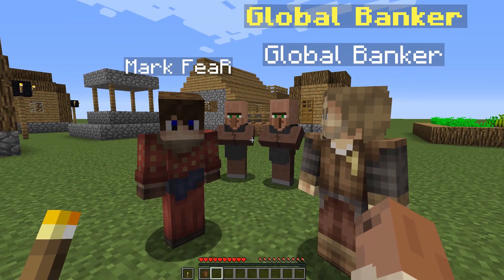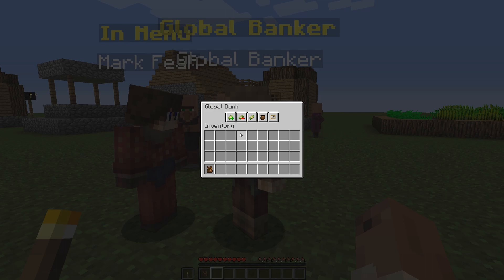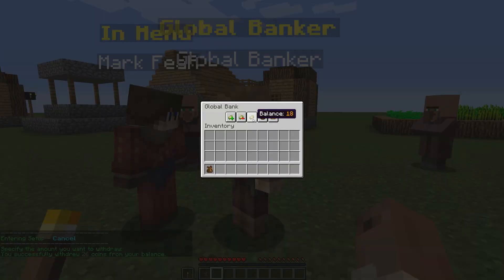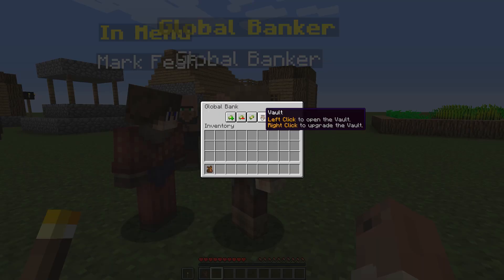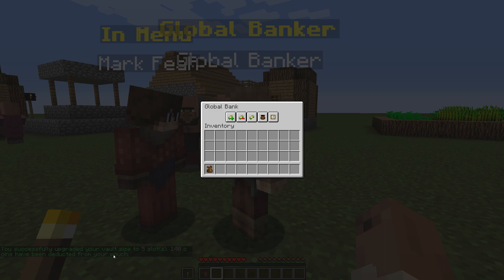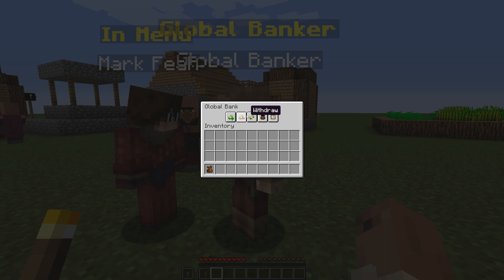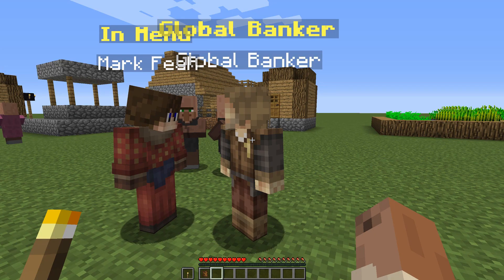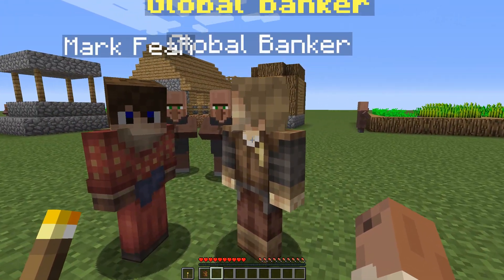Devlog: Economy (Part 2)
Showcasing the second part of the Economy System!